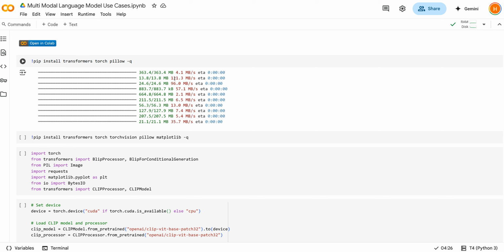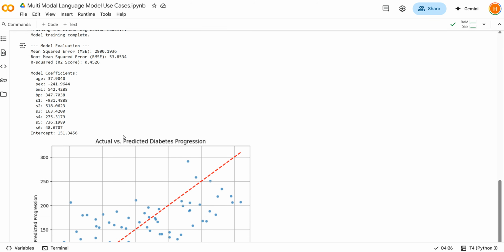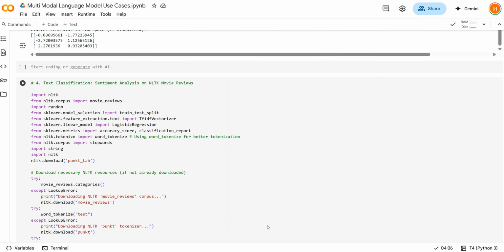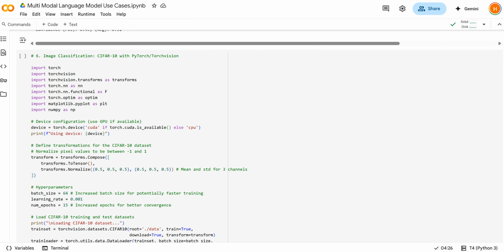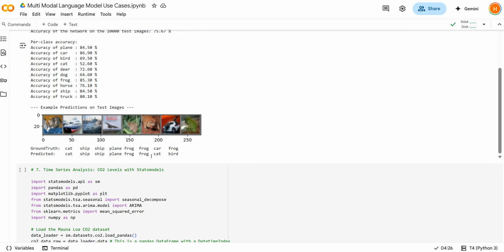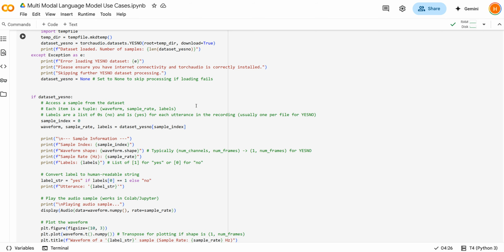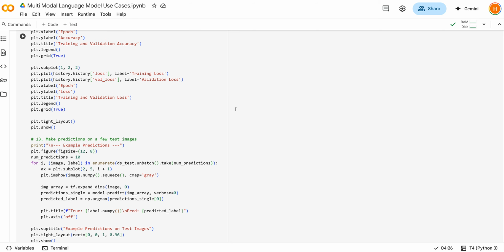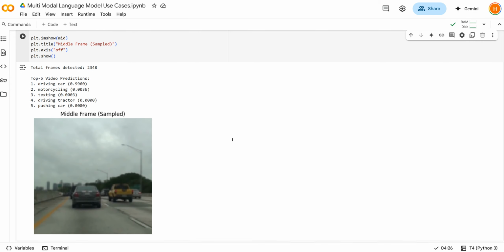Multi Modal Language Model Use Cases